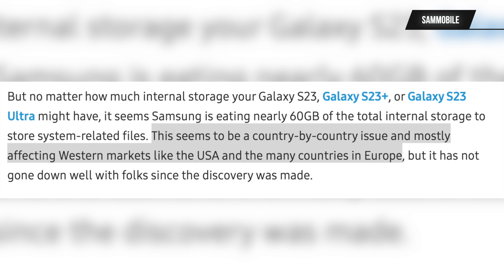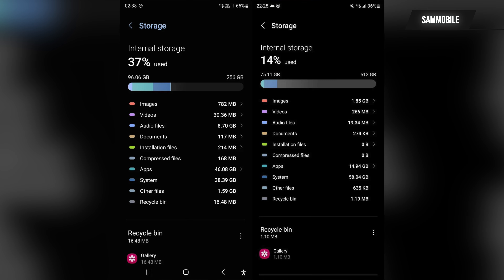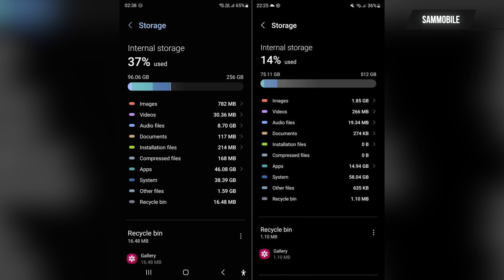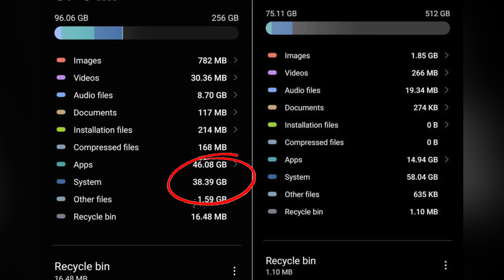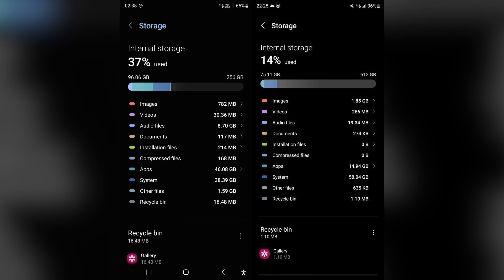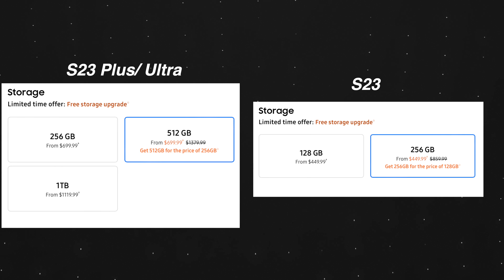Samsung S23 Internal Storage Issue? DONT get 128GB!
The Samsung Galaxy S23 series might be having some storage issues to where the system files are taking up to 60gb of space. This is happening in some markets like the US and some European countries, so this is a regional issue. But, if you live in the above markets, DONT buy the 128gb version because youll only have half the storage available to use.